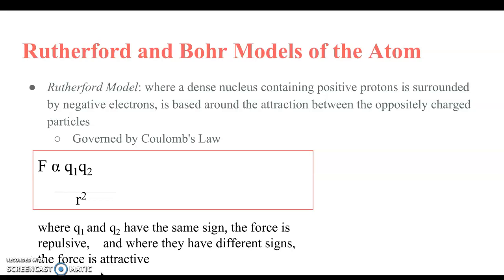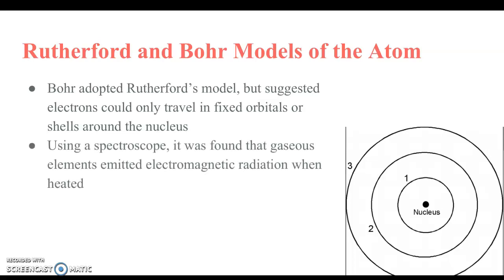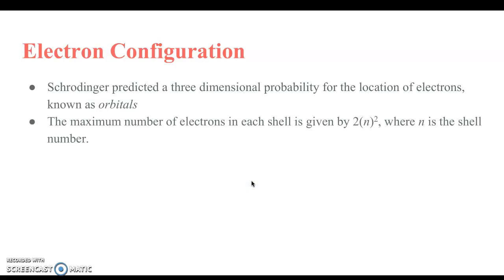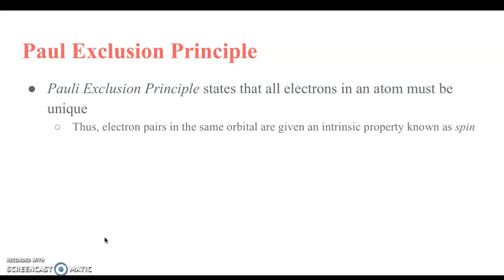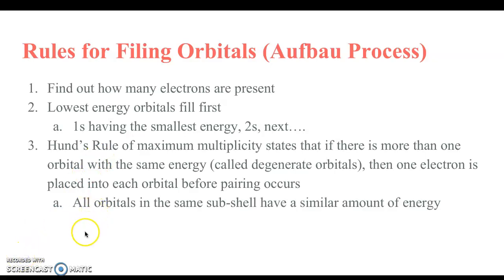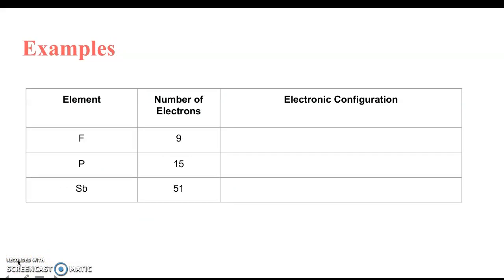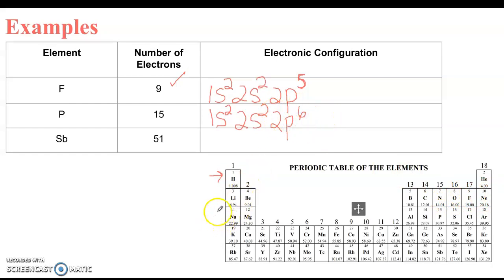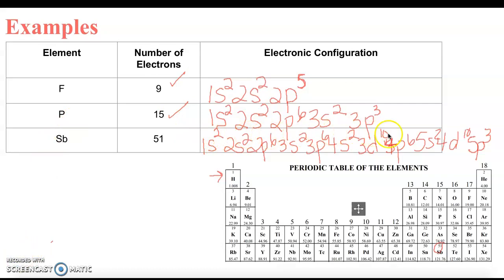Atoms and Electron Configuration - AP